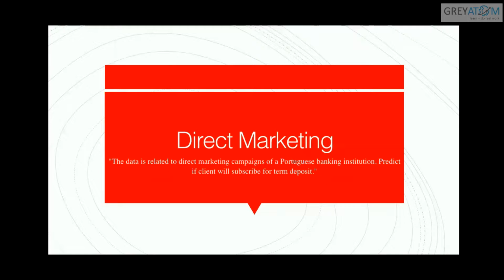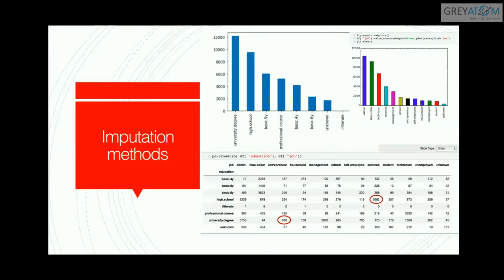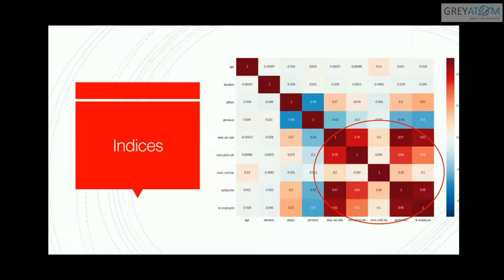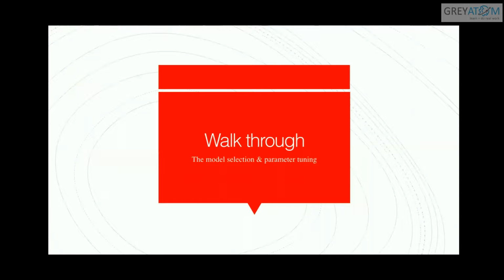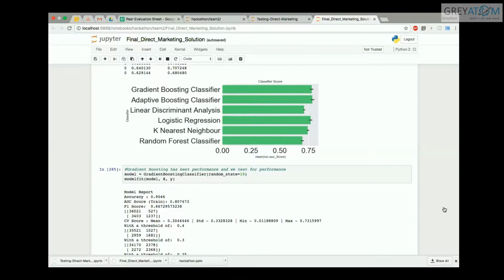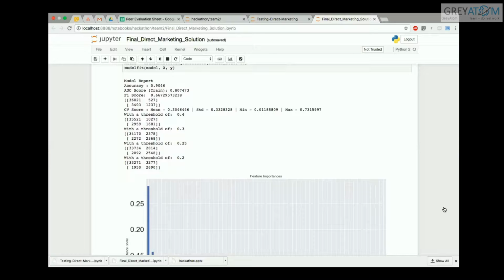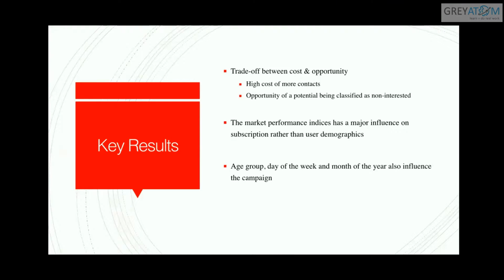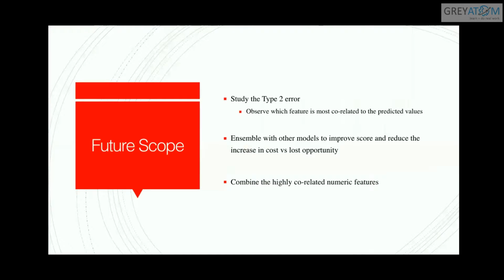GreyAtom Fintech Hackathon Participants Team 2 Runner-Up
Team 2 (1st Runners up) Presenting the solution for GreyAtom FinTech Hackathon